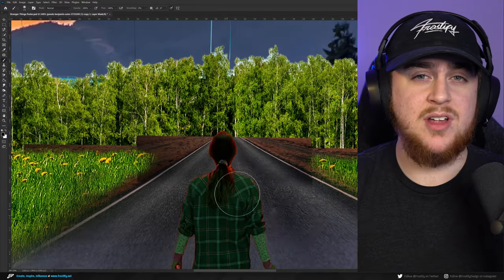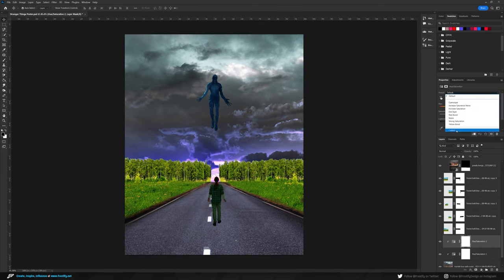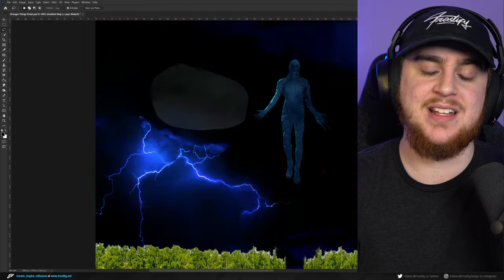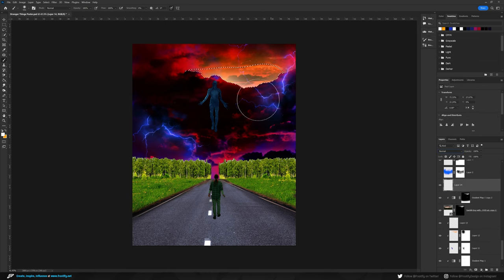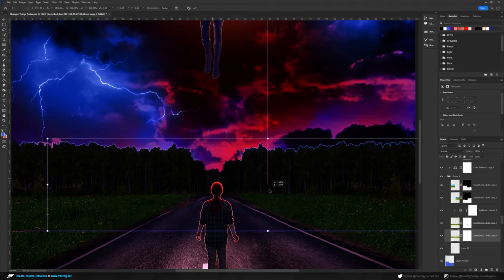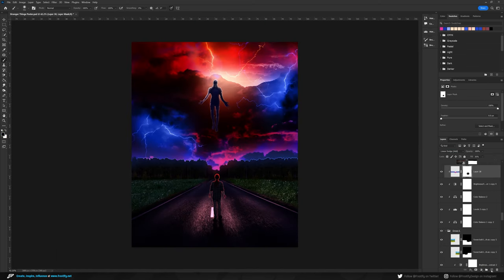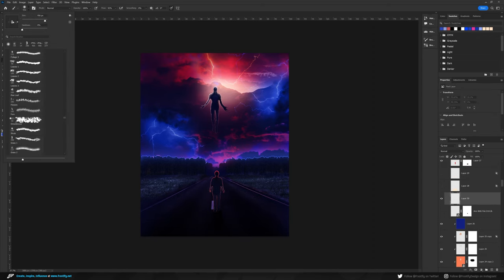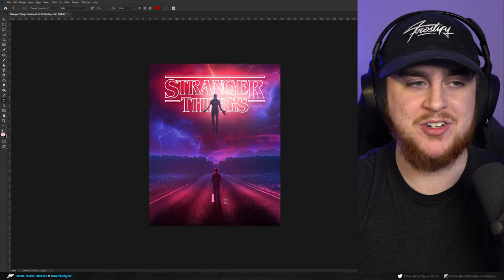Creating An EPIC Stranger Things Poster In Photoshop!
In this video, I will be creating a new poster for Stranger Things Season 5 using Photoshop, just for fun! Today I will take you through my design process, step by step, while we dive deep into the upside down and create new promotional artwork for season 5!

So if you're a fan of StrangerThings or just interested in the creative process/graphic design and Photoshop, this video is for you! Especially for photomanipulation gurus out there, Enjoy!

Piece Dimensions/Settings: 3000 x 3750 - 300DPI

Video Chapters:
Introduction: (0:00)
Artwork Editing/Breakdown: (0:26)
Final Artwork Reveal: (10:20)
Final Thoughts: (10:30)
Outro: (11:07)

Hardware I use:
➜ Asus ROG Strix B550-F Gaming WiFi II AMD AM4
➜ AMD Ryzen 7 3700X 8-Core, 16-Thread
➜ Corsair iCUE H100i Elite Capellix Liquid Cooler
➜ Corsair Vengeance Rgb Pro 32GB DDR4 3600 (PC4-28800) C18
➜ ASUS ProArt PA329C, ASUS VG248QG 24" G-Sync Gaming Monitor

Keyboard and mouse:
➜ Apex Pro TKL Wireless (2023)
➜ Razer Mamba Elite

Audio/Headphones:
➜ Shure SM7B Mic (Paired with Focusrite Scarlett 2i2 + Cloudlifter)
➜ SteelSeries Arctis 7 - Lossless Wireless Gaming Headset

Webcam/Camera:
➜ Sony A6400 - Sigma 16mm for Sony E